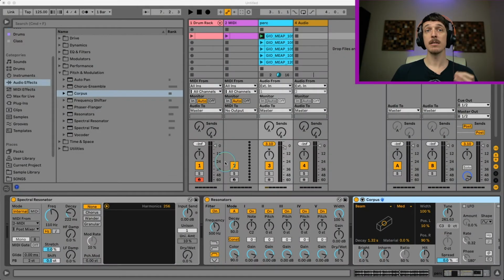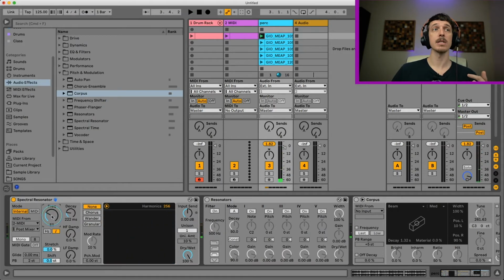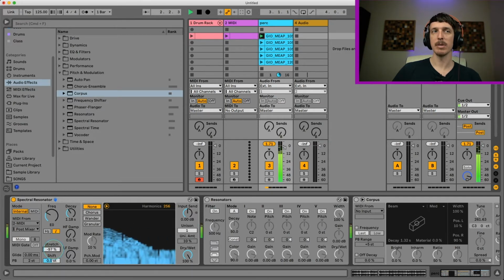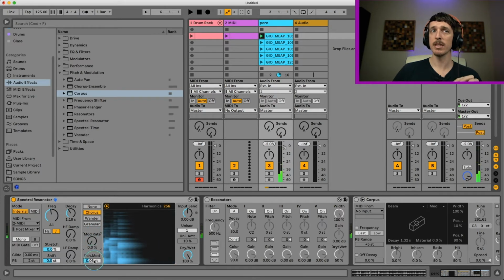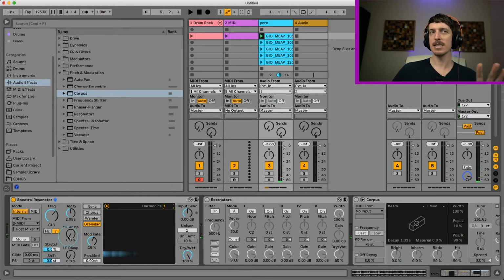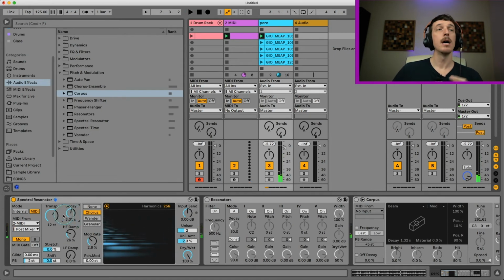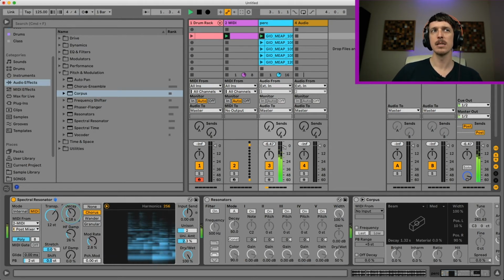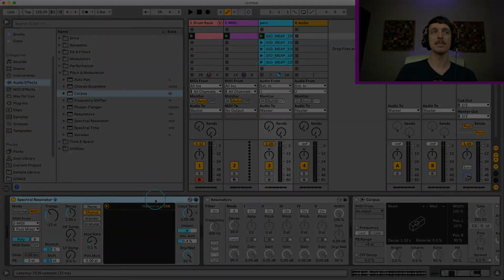New Ableton Live 11 Feature: Spectral Resonator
Let's take a look at another new device in Ableton Live 11: the spectral resonator.  This is a crazy way to add harmonics to any audio signal that passes through it along the same lines as the resonator and corpus effects.

My name is Zaak Kerstetter and I love helping others learn more about the art of music production.  I started Catalyze as a way to help reach out to more people and hopefully guide them on their path.